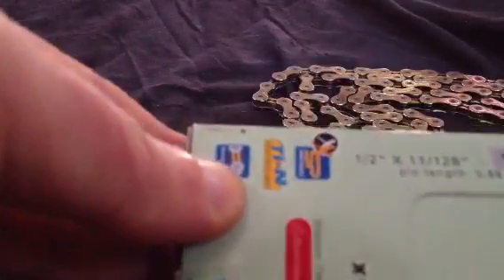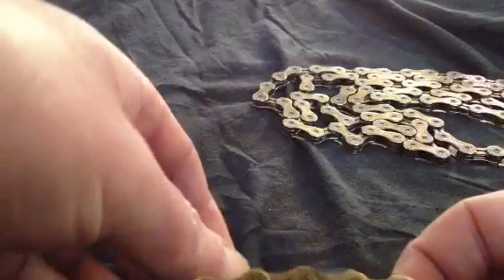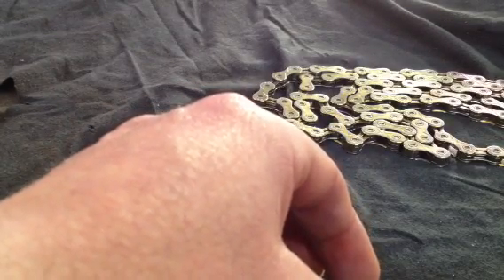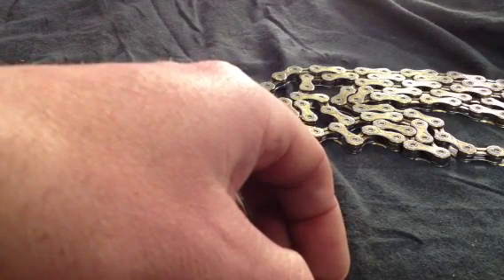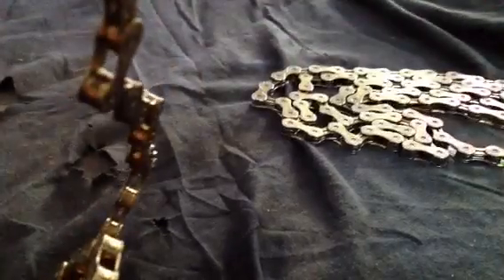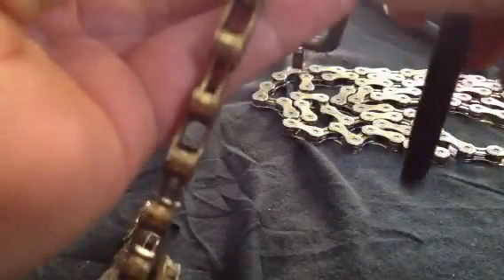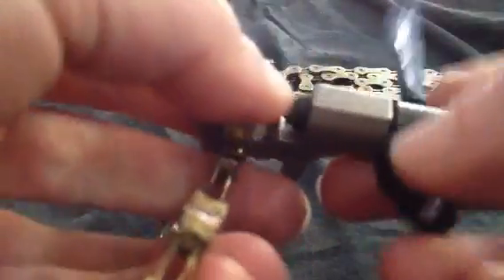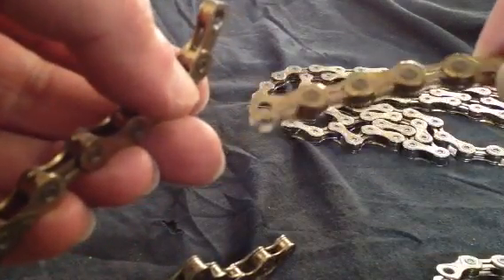How to remove a link from a chain (KMC,SHIMANO)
Like lots of things it all comes down to confidence,know how an experience.

But something's can save you time and money also giving you job satisfaction!

As I show it's very simple and not complicated at all!

Have a practice on an old length of chain to get yourself familiar.

If you have any doubts about this kind of procedure then best take it to a professional,if your not using the quick link its a little difficult to pop back in a pin, you have to make sure it's even each side.

Also more importantly I never use the standard chain pins (only in an emergency get you home) I recommend the shimano pins which you press through then snap off!

Any doubts then please ask your local shop for help and advice.